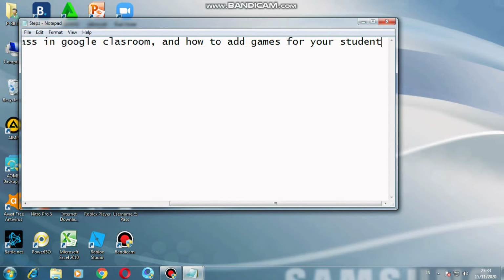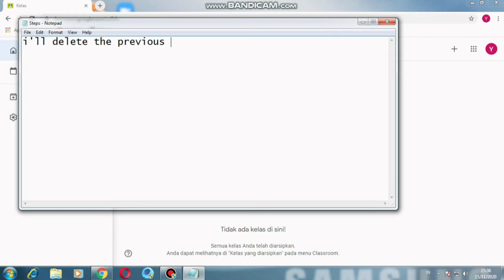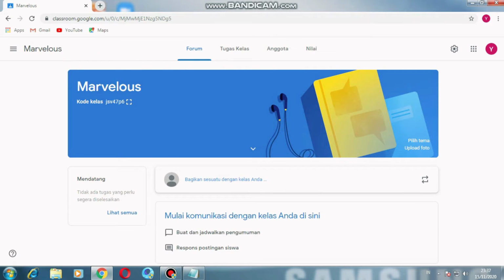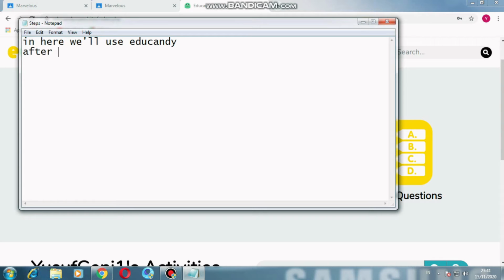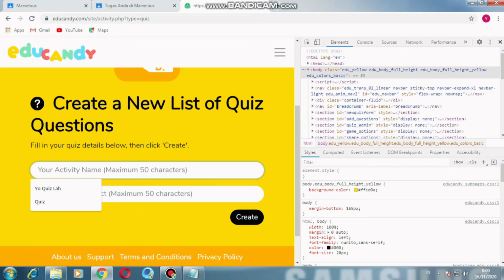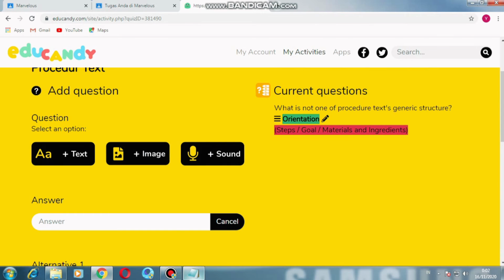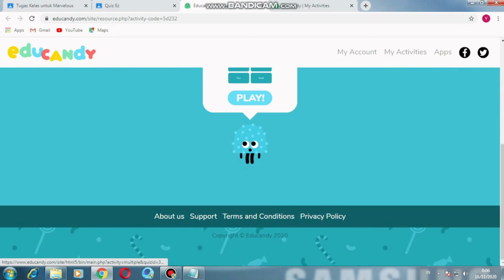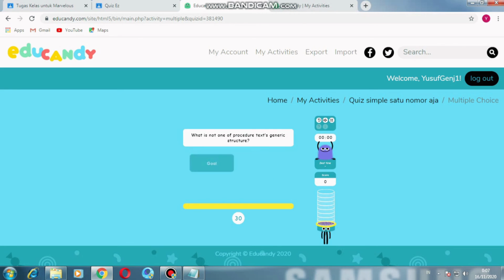How To Create an Interactive Learning Game in Google Classroom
Hai guys, I'm Shabrina from Group C would like to share a video about How To Create an Interactive Learning Games in Google Classroom.
I hope this video will be a reference for you who wants to create learning activity in a fun way.